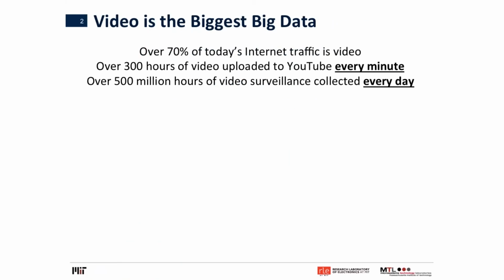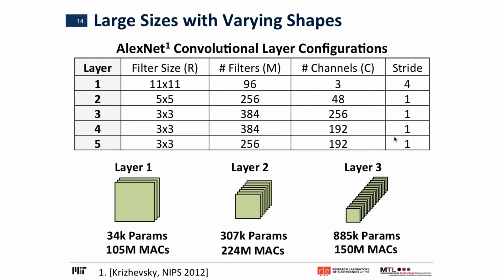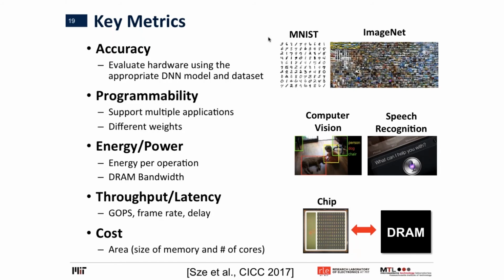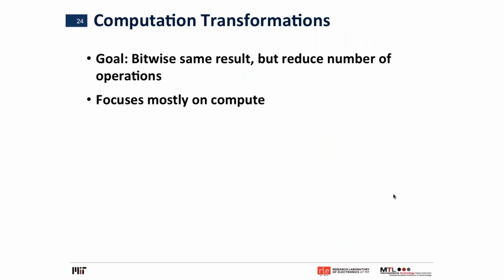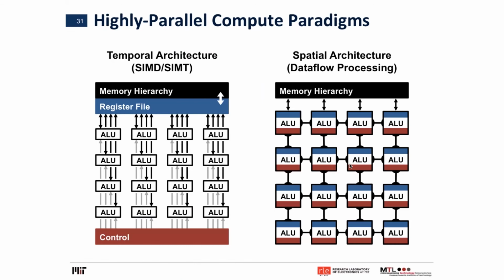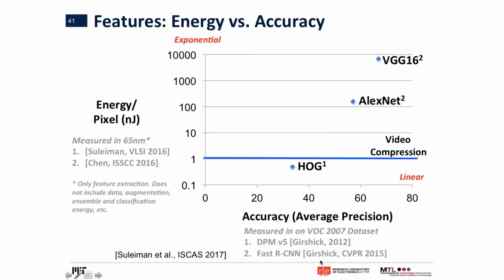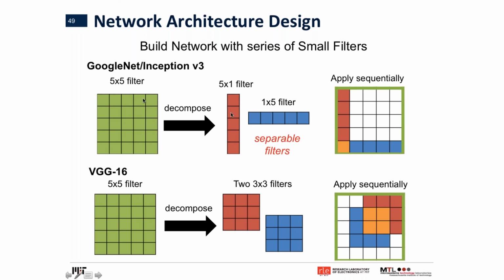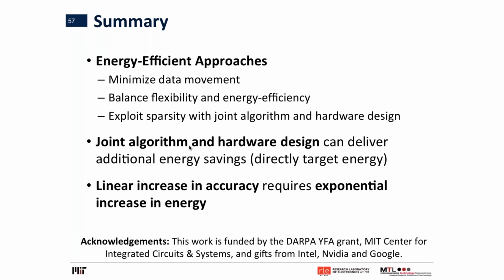Sept 2017 Webinar MASTER